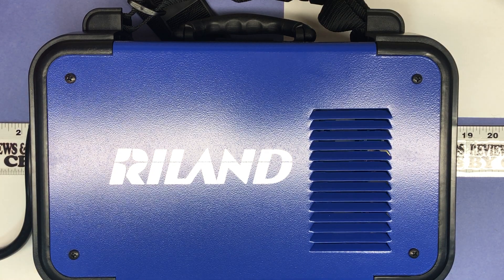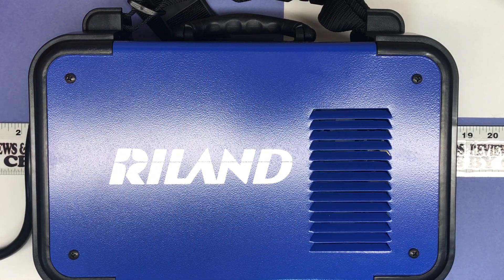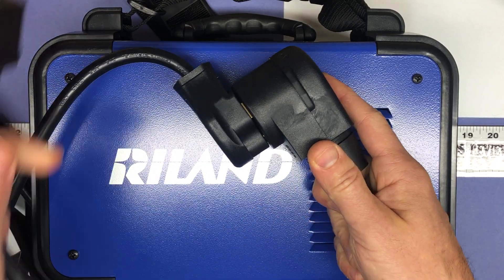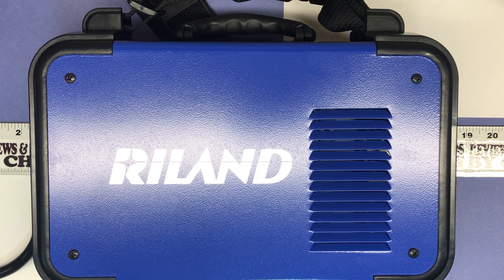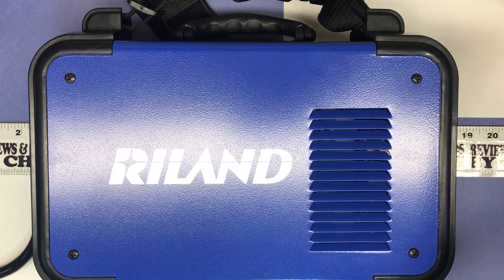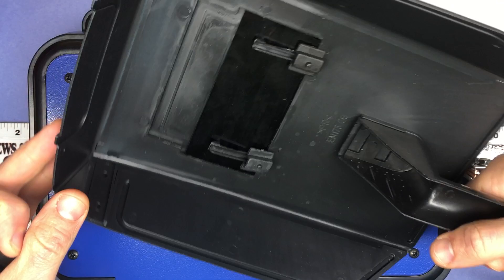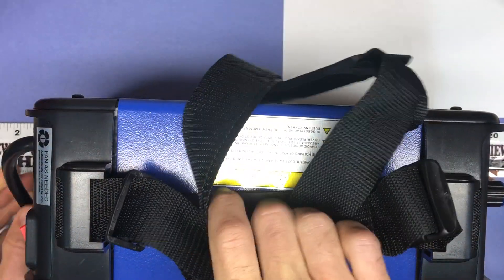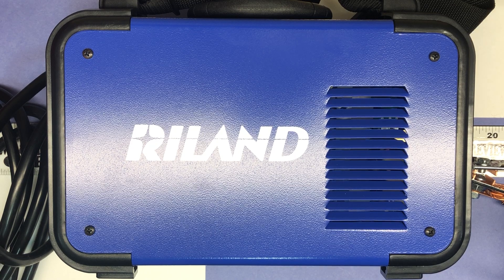Unboxing - RILAND ARC 160GS Welder MMA Welder,115/230V Dual Voltage Portable Welding Machine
RILAND ARC 160GS Welder MMA Welder,115/230V Dual Voltage Portable Welding Machine
Brand: RILAND

【Advanced IGBT Inversion】IGBT power device with unique control mode improves the reliability of the welding machine. One knob operation panel was the best design for beginners. Pure copper core cable, current output stability, loss little power even if transmit it in long distance. Compare with a normal one, the Riland arc IGBT inverter welder saves 70% power and its efficiency up to 85%.

【Portable Design】This welder features an easy carrying handle and adjustable shoulder strap, compact design, easy for translation and storage, used anywhere needed conveniently.

【Energy Efficient】Benefit from the proficient power inversion technology, both the weight and volume of the machine are greatly decreased and a conversion efficiency increase by more than 30%
【Small Box Multy Mold】Powerful welder is capable of welding mild steel, weld steel, stainless steel, and cast iron. With 9 lb in weight Riland is convenient to transport between job sites or use while mobile. The compact design saves precious space in your garage.

【Worry-Free Warranty】Kindly follows the installation and operation.1 year guarantee for the machine. Will get back in 24 hours.